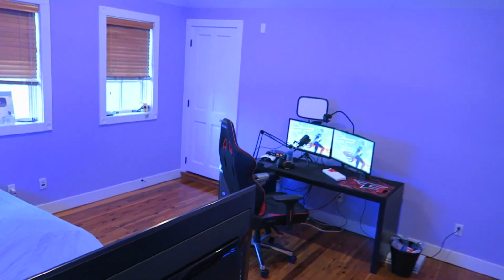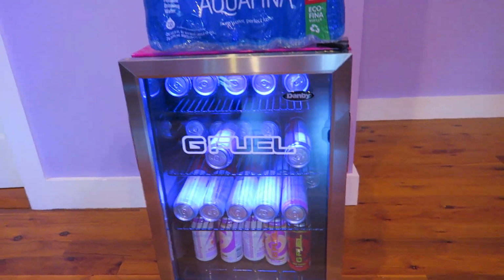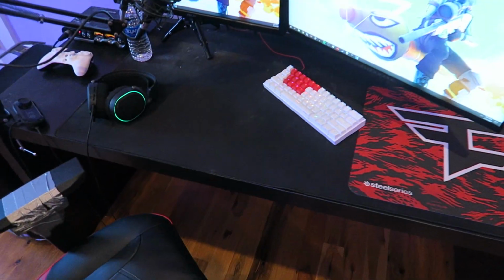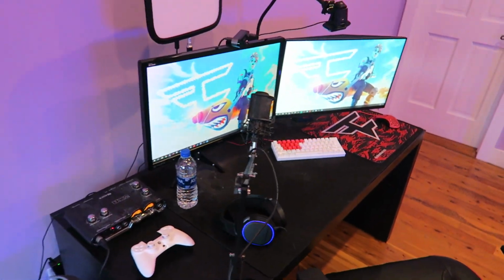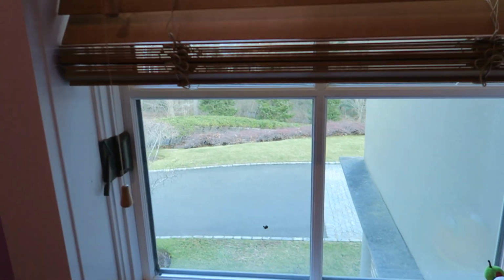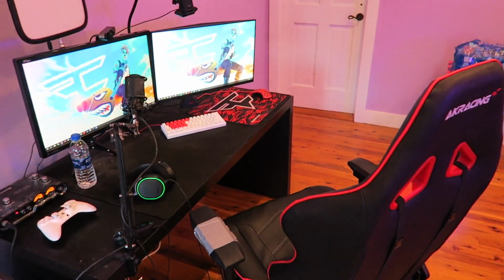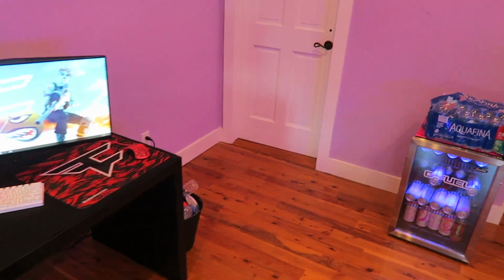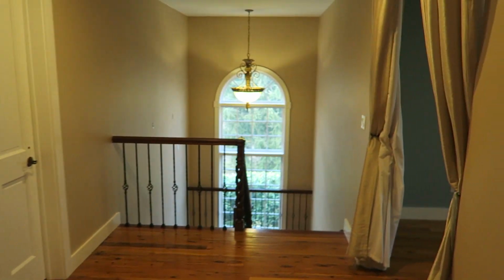FAZE THIEFS GFUEL MANSION ROOM TOUR!!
► USE CREATOR CODE "THIEFS" IN THE FORTNITE ITEM SHOP. THANKS, ILY :)